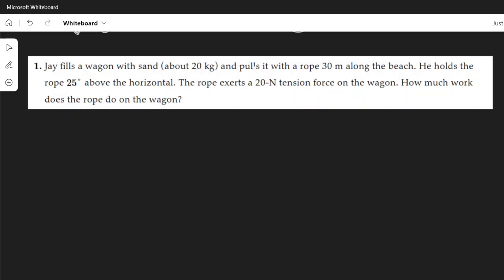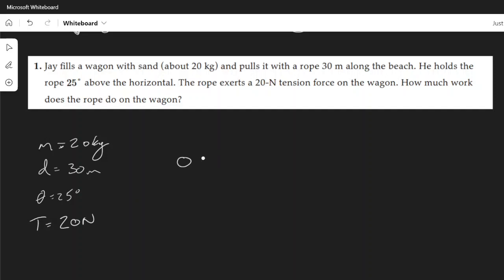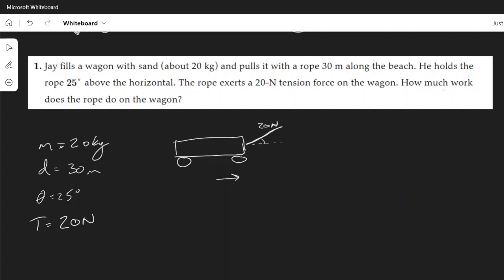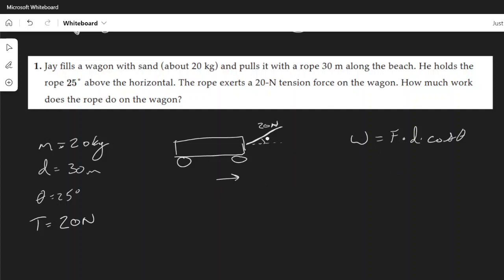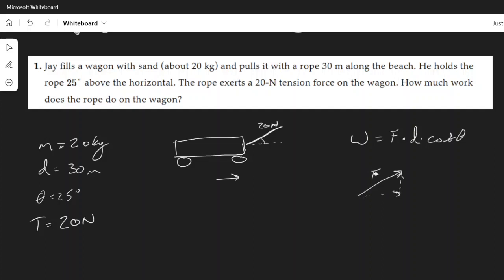Basic Work Problem - Wagon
Chapter 7 Work and Energy Problem 1

Etkina College Physics 2nd Edition - All credit for problem to the author/publisher.